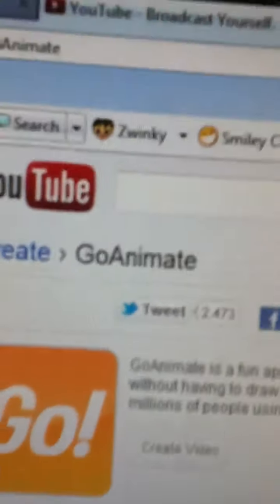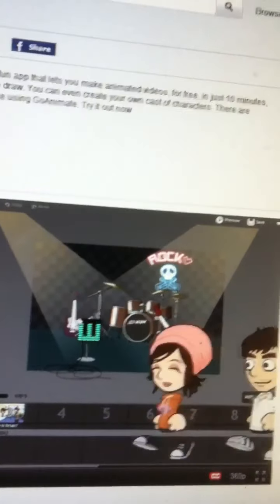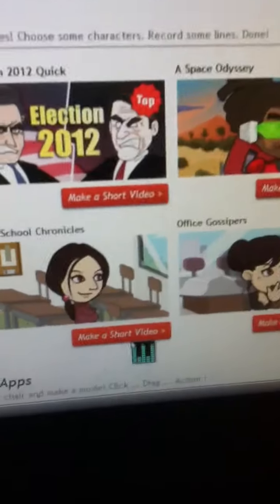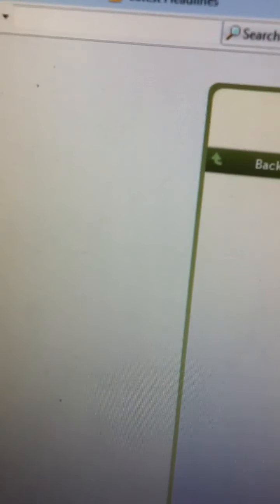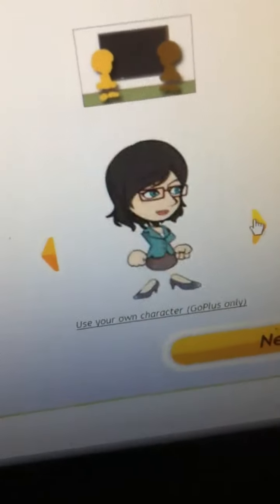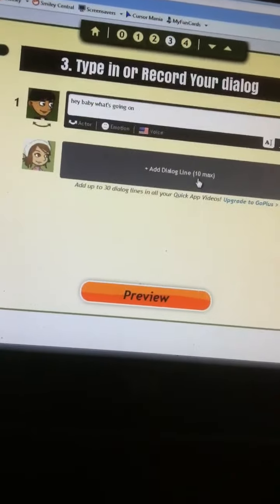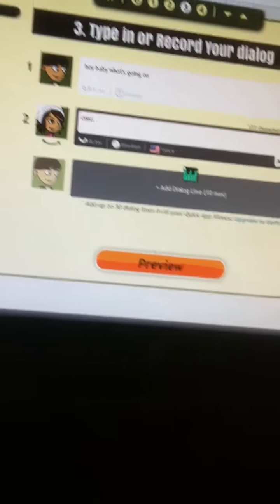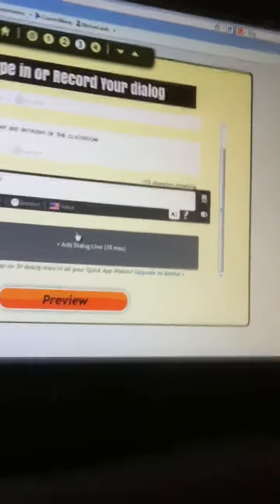HOW TO:Create your EASY animation with GoAnimate!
Fxt